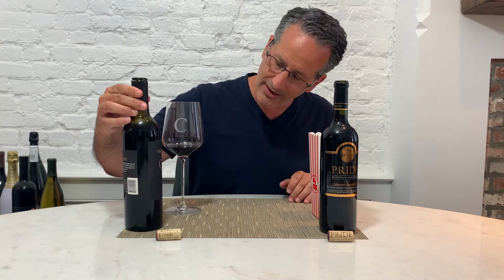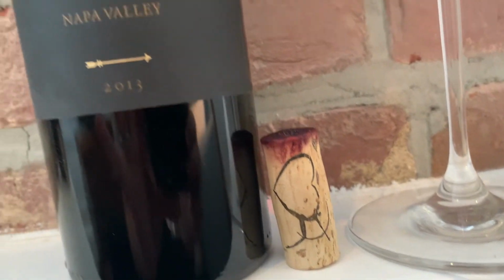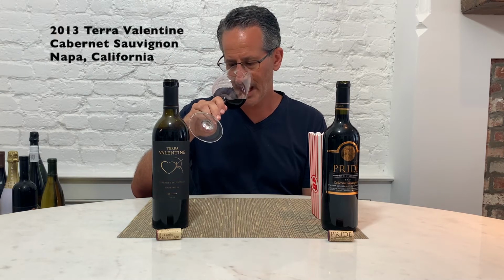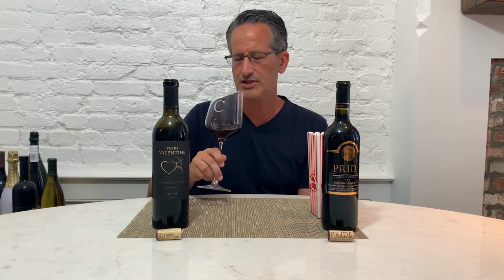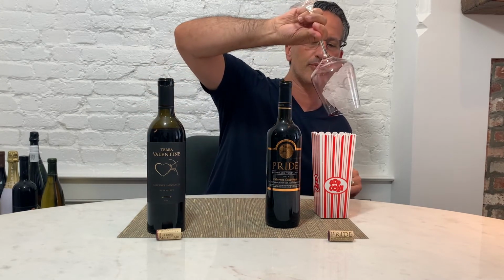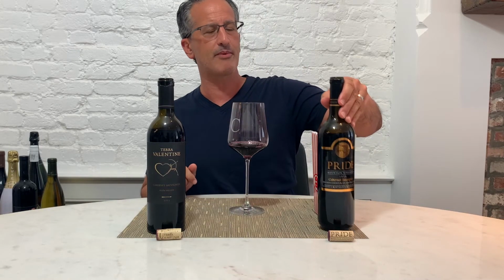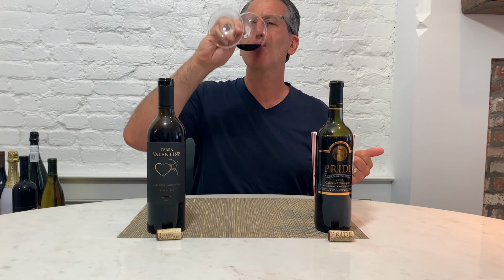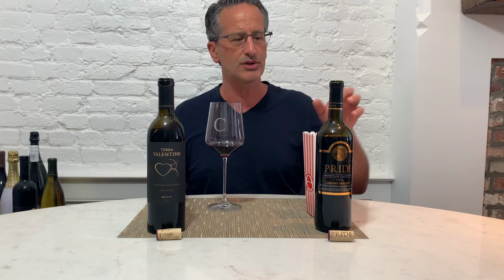Cabernet Sauvignon Part 2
This is Cabernet Sauvignon Part 2.  We take a couple of bottles out of the cellar and do a little more exploration on what Napa Cabernet Sauvignon can offer.  I always enjoy tasting wines from Napa, especially if I don't have to spend over $100 dollars for a bottle (prices for some of these wines are simply out of bounds).

Cheers!!!

The wines tasted in this episode are below:

2013 Terra Valentine Napa Valley Cabernet Sauvignon
Napa, California - United States

2014 Pride Mountain Vineyards Cabernet Sauvignon
Napa County / Sonoma County
California, United States